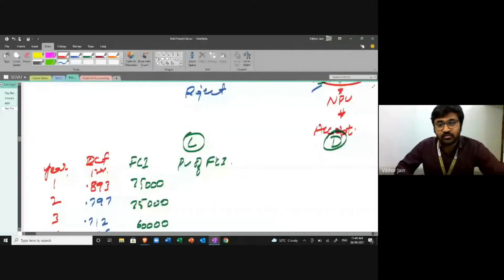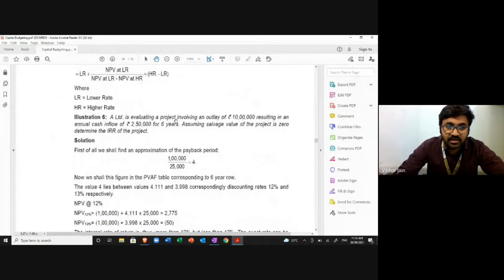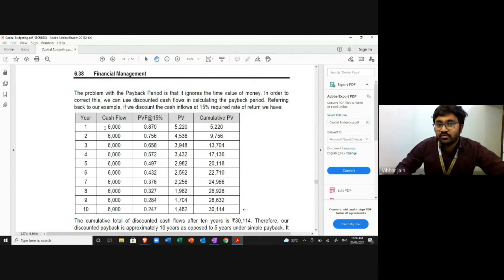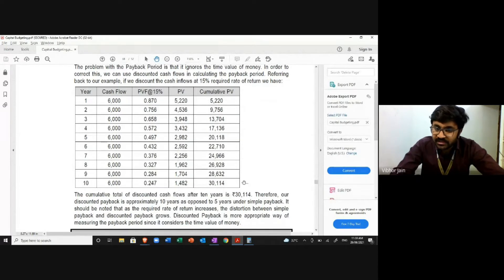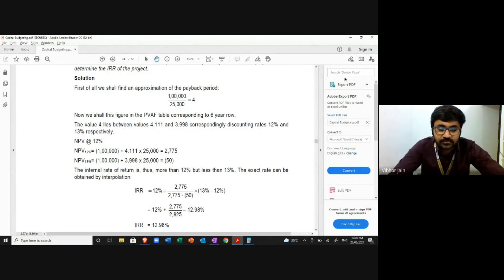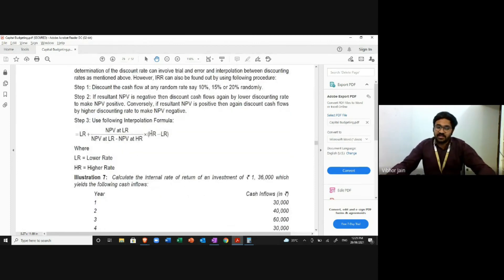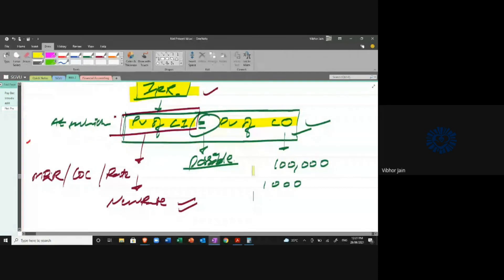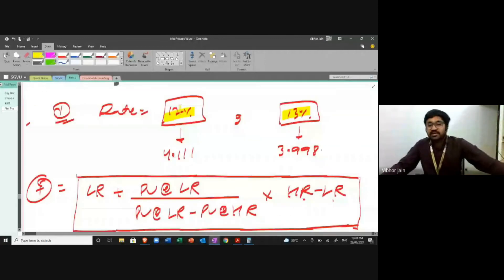Capital Budgeting - IRR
In this video we shall discuss about IRR as a Technique of evaluating Capital Budgeting Decisions.